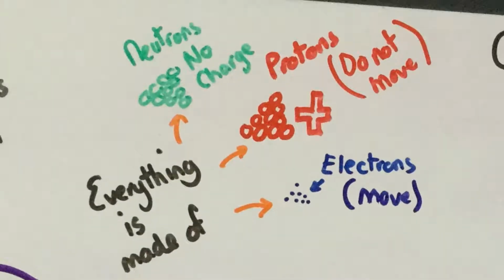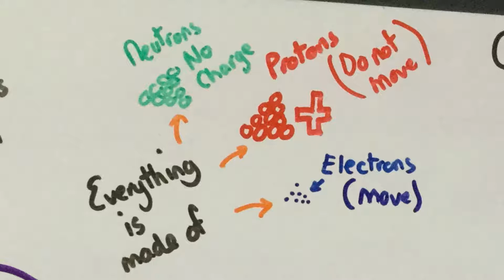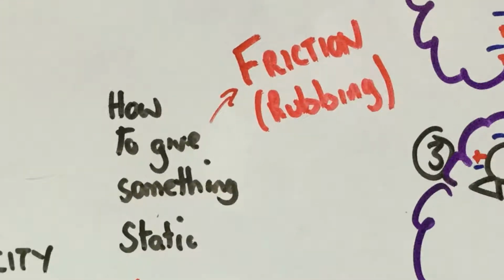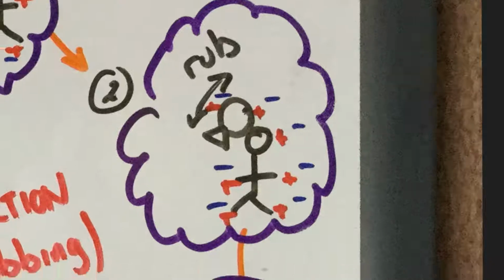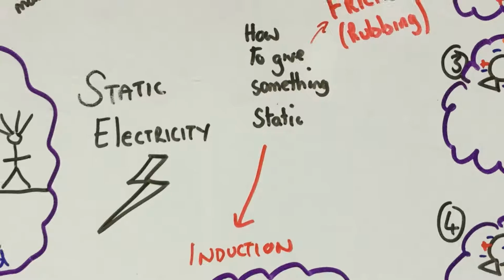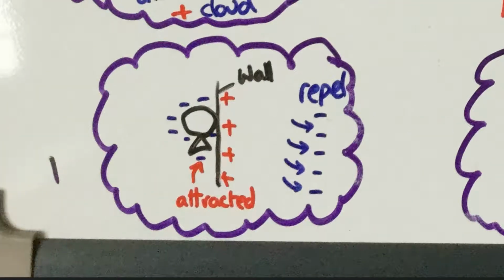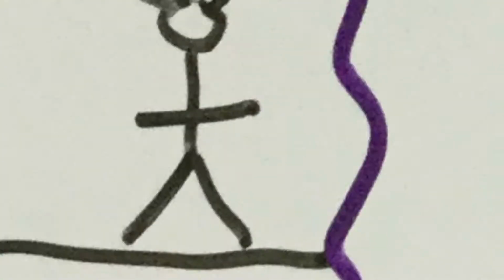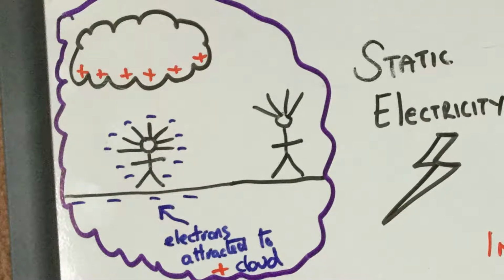GCSE physics - Static Electricity